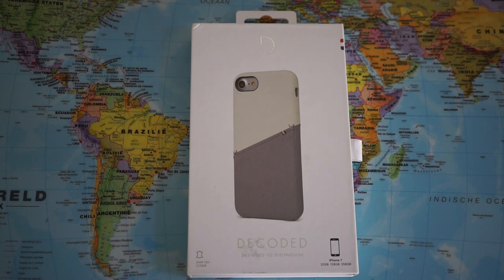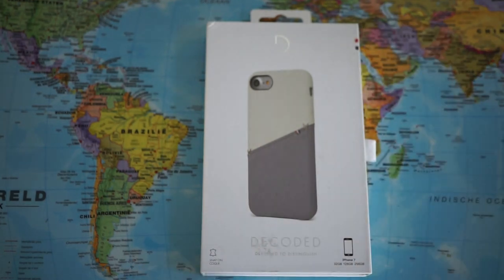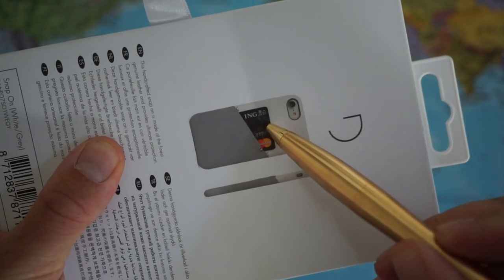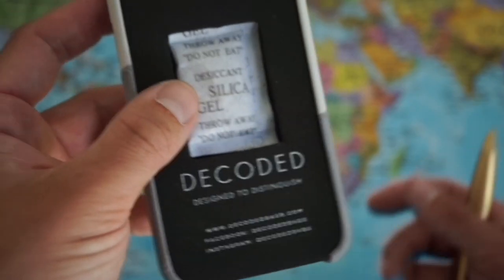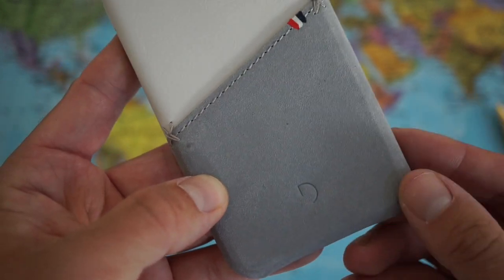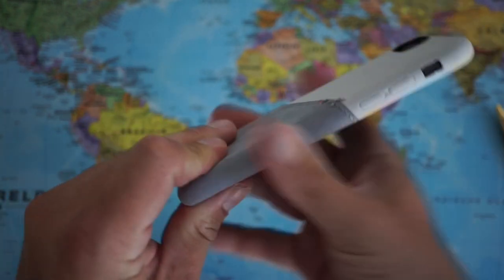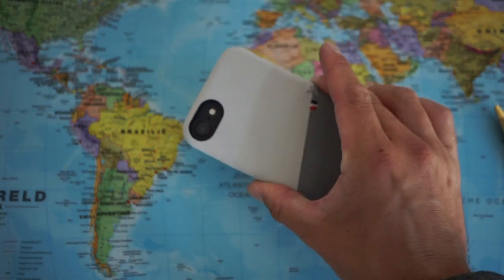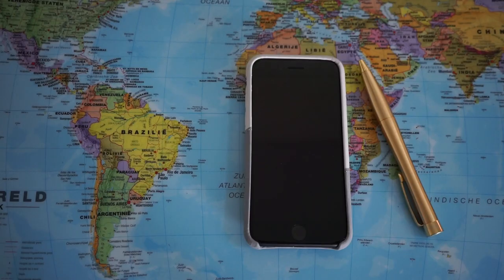Decoded Handmade Full Grain Leather Backcover for iPhone SE (2020), 8, 7, 6S & 6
In this video I unbox the Handmade Full Grain Leather Backcover for iPhone SE (2020), 8, 7, 6S & 6 by Decoded and share my first impressions.